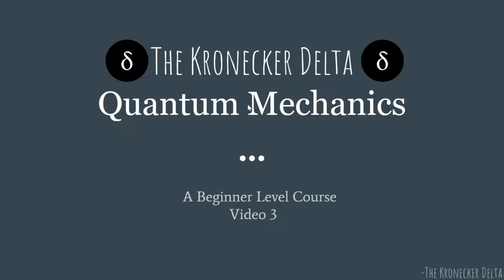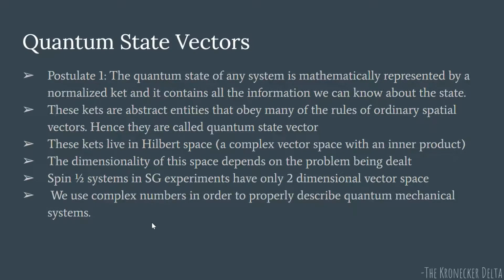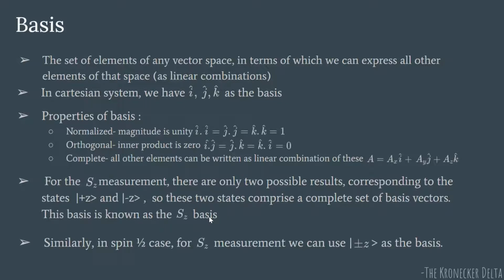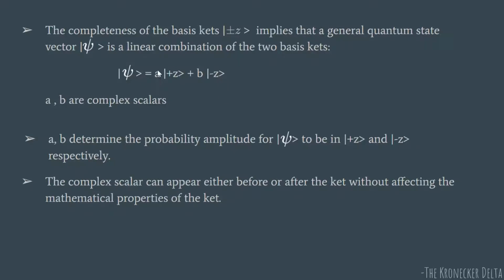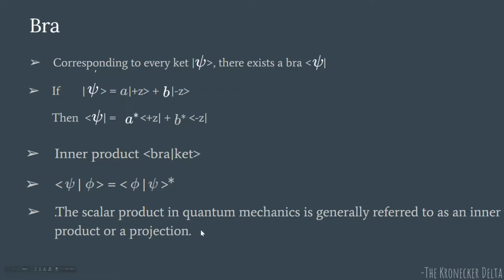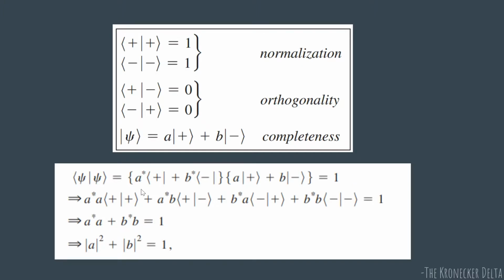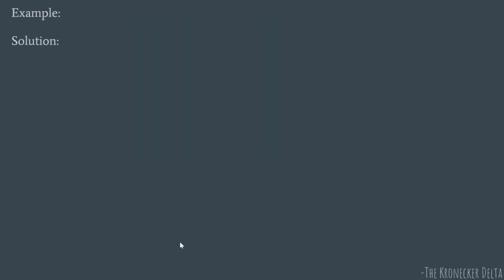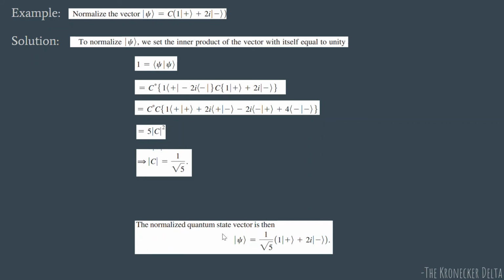Dirac Notation | Quantum Mechanics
This video covers:
1. Quantum State Vectors
2. Basis kets
3. Ket and Bra
4. Inner Product
5. Normalization of state ket